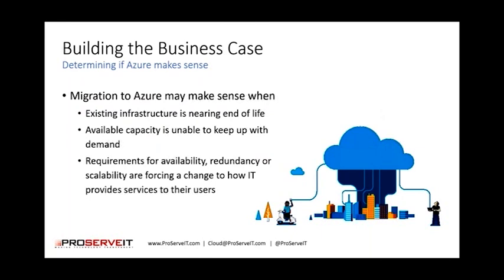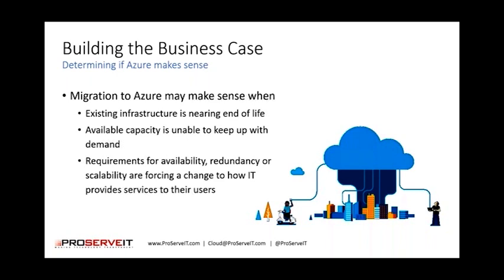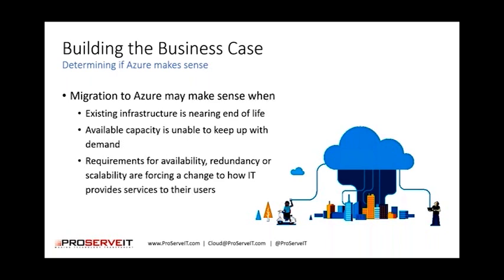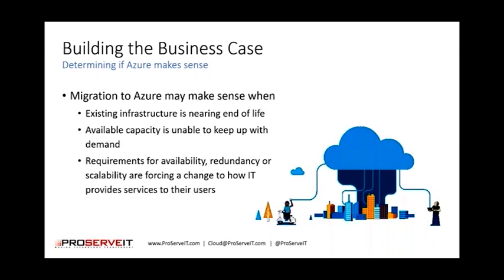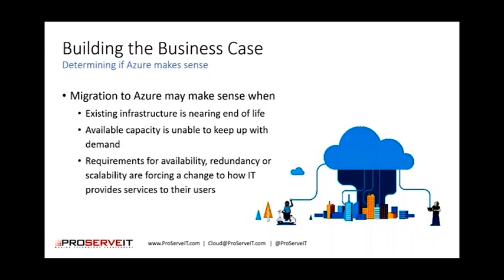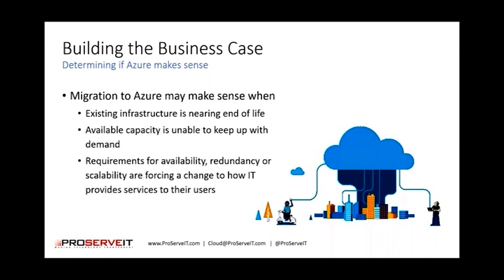Why Azure? Understanding the Business Case for Microsoft Azure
Is Azure right for me? Does Azure make sense for my organization? When should I consider moving to Azure? This video is to help you understand whether migrating to Azure makes sense for your organization, and the scenarios best suited to starting the Azure Assessment & Migration process.

Now that you've heard a bit about why Azure may be the right fit for your organization, want to see live demos and hear an in-depth discussion around Azure Assessment and Migration?

The webinar includes:
1. Azure Migration Assessment:
- Watch a live demo of an Azure assessment to show you how to map out your organization's readiness to migrate, then briefly discuss Azure migration strategy & process.

2. Azure Migration Best Practices:
- Understand the migration process, including the tools used, and how you can get started.

3. Azure Security Tutorial
- Bonus: Get Azure Security Center training, and see just how secure your Azure environment can be with Azure Secure Score. Discover the vulnerabilities within your current infrastructure, and see recommendations to improve your overall security posture.

Interested in Azure Assessment & Migration? Get Started Today!